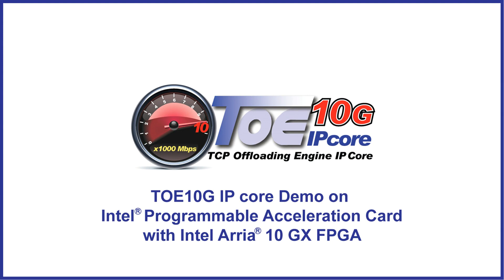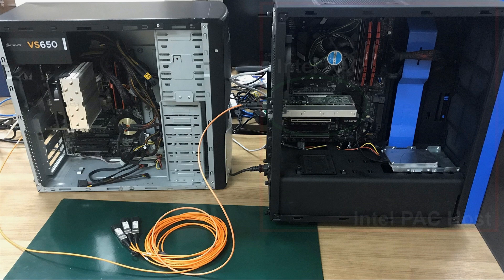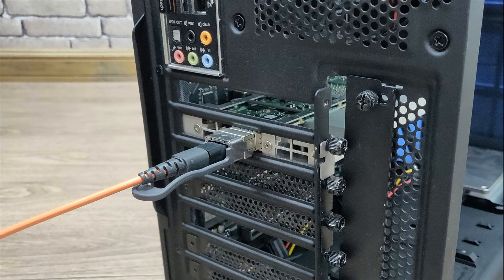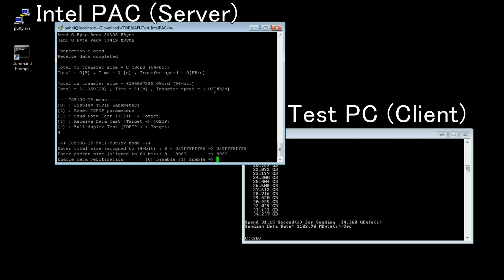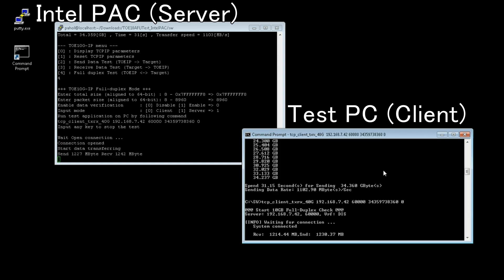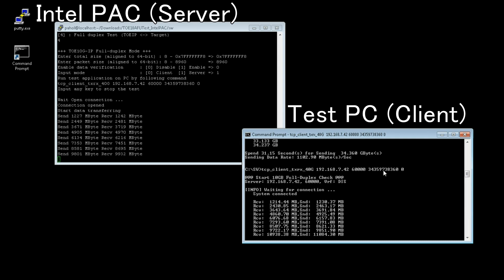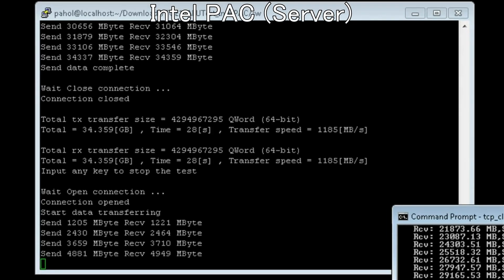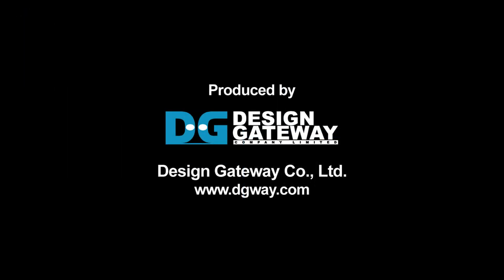Design Gateway - TOE10G IP core on Intel PAC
10GbE TCP Offloading Engine (TOE10G-IP) IP core supports Intel Programmable Acceleration Card (PAC) with Intel Arria® 10 GX FPGA. It achieved High-speed transmission around 1200MB/sec. You can evaluate same demo before purchasing IP core.